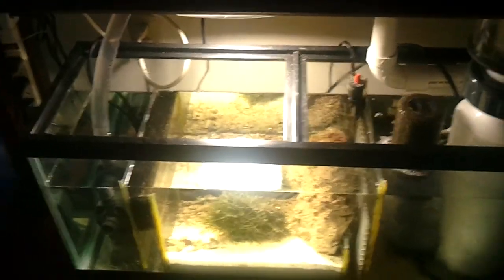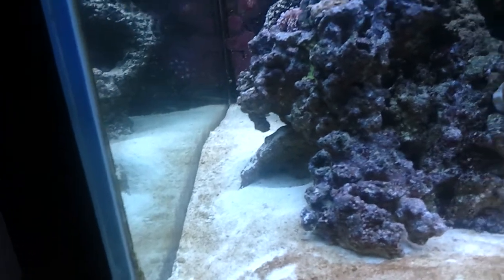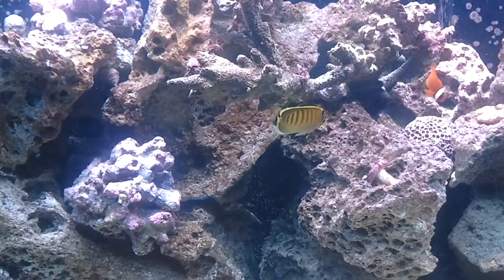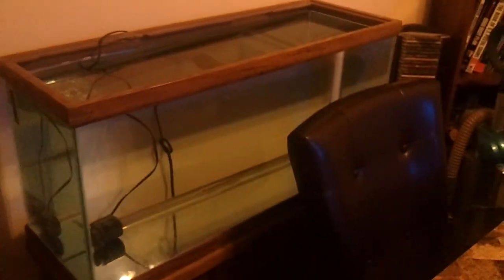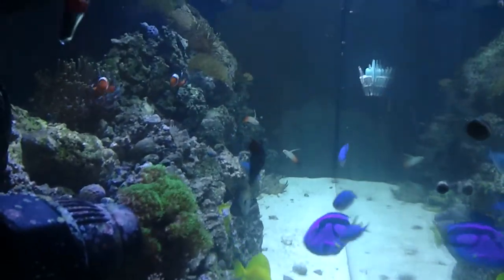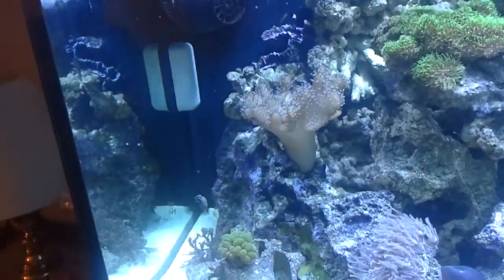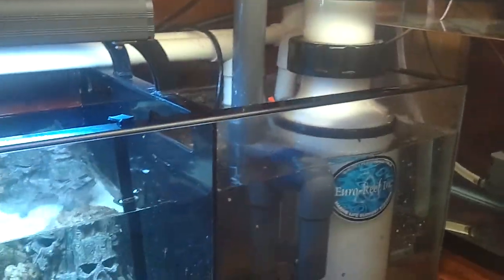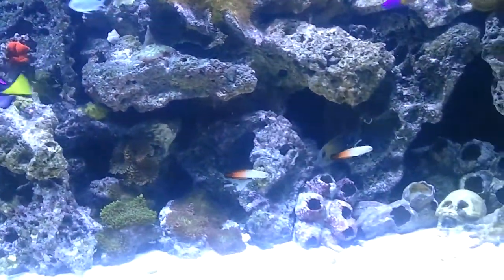Long overdue update!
Sorry for the wait!  Enjoy!